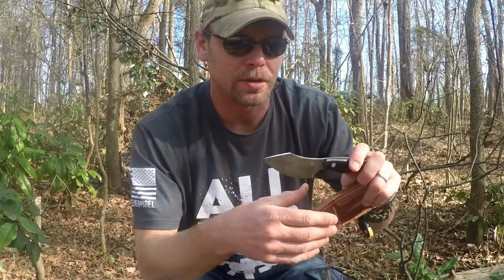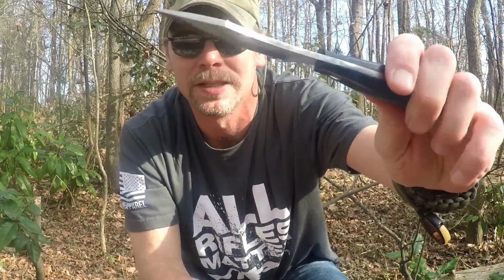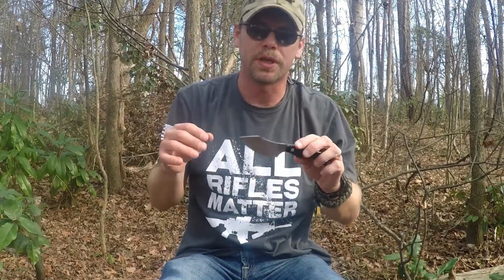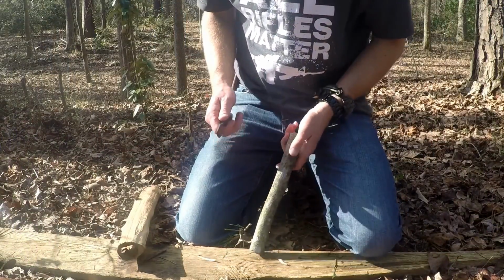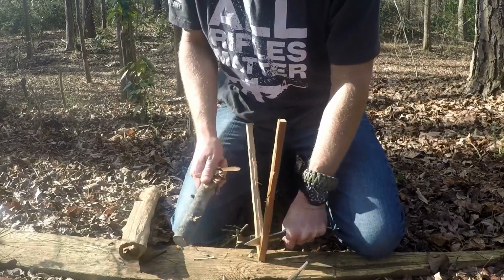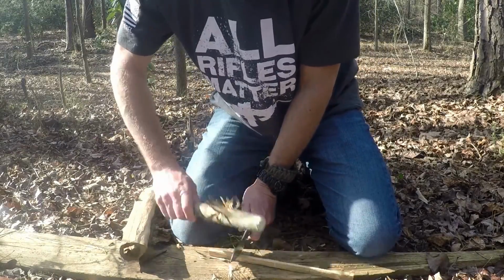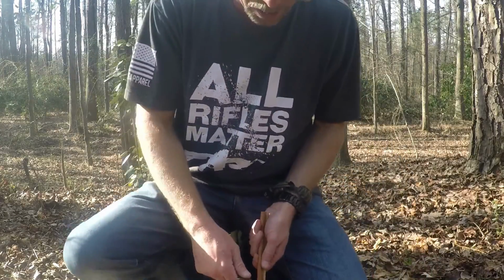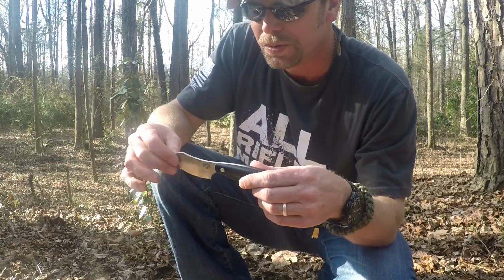Bark River JX6 review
This knife was loaned to me by semperfiknives and I have to say that it is an outstanding blade!   It is lightweight, really comfortable to use, and very versatile.  The A2 tool steel and convex edge can be used for just about anything on a small scale. Edge retention is great and easy to maintain by stropping.  I highly recommend getting one of these. Give him a sub and check out some great blades that you will love to see!